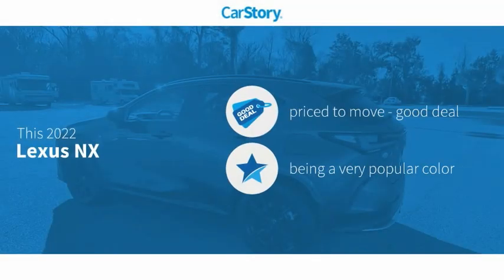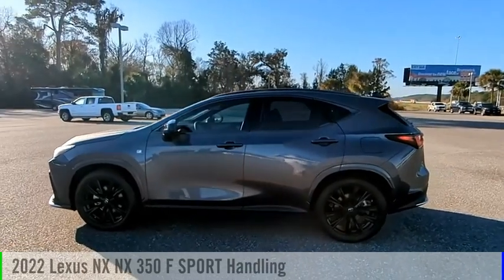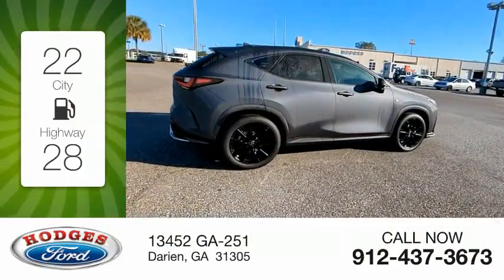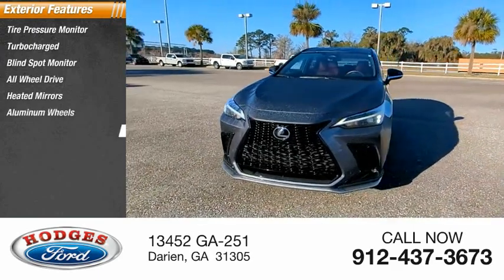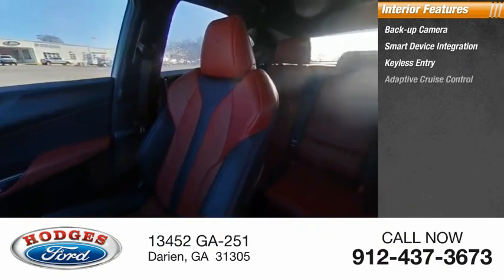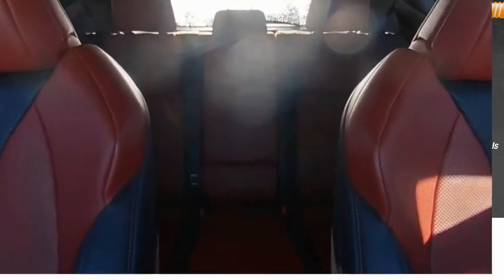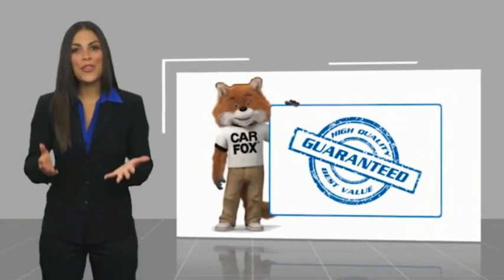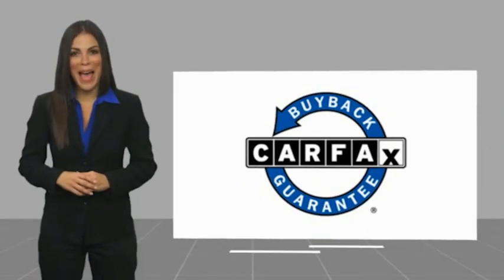2022 Lexus NX FPNLB84464A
2022 Lexus NX NX 350 F SPORT Handling

Hodges Ford
13452 GA-251

***THE BEST KEPT SECRET IN THE AUTOMOBILE BUSINESS BETWEEN JACKSONVILLE AND SAVANNAH*** **Pricing online factors in $1000 trade-in incentive.CLEAN!. AWDPriced below KBB Fair Purchase Price! Odometer is 3078 miles below market average! 22/28 City/Highway MPG 22/28 City/Highway MPGThank you for taking the time to look at this gorgeous 2022 Lexus NX. Peace of Mind! At Hodges Ford, we want you to have confidence in buying an used vehicle. That's why we offer The Hodges Ford Advantage, a 3 month or 3000 mile (whichever comes first) protection plan that covers engine and power train components, and includes towing and rental coverage. Buy pre-owned with confidence. $1099 Dealer Documentation Fee, Sales tax, license and title fees extra.